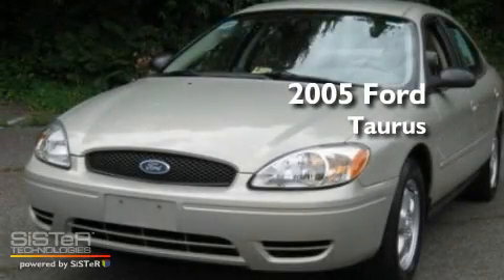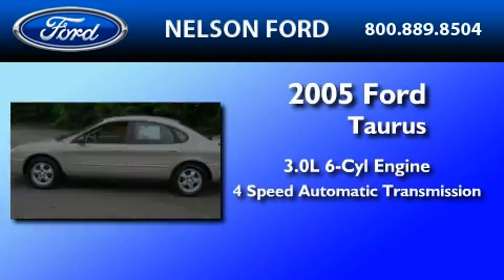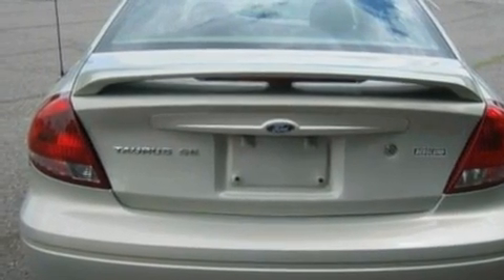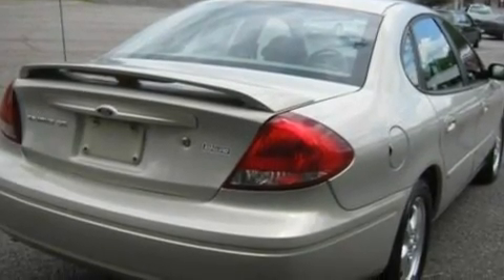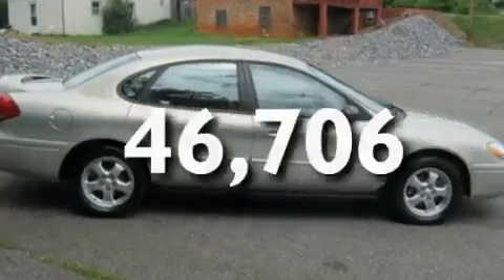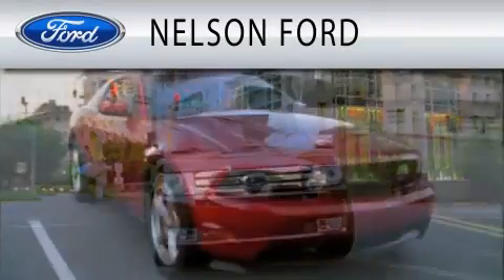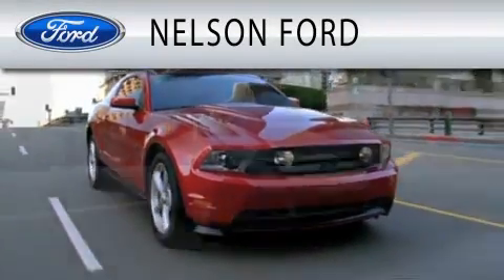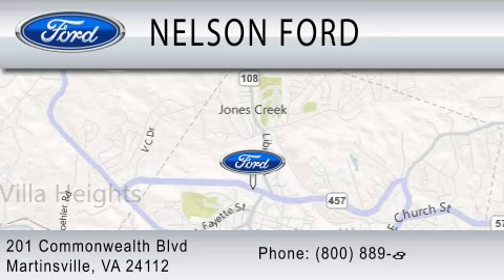2005 FORD TAURUS VA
Year : 2005

 Make : FORD

 Model : TAURUS

 Engine : 3.0L V6

 Trans . : AUTO 4SPD

 Exterior : ASH GOLD

 Miles : 46,706

 201 East Commonwealth Blvd

  , VA 24112